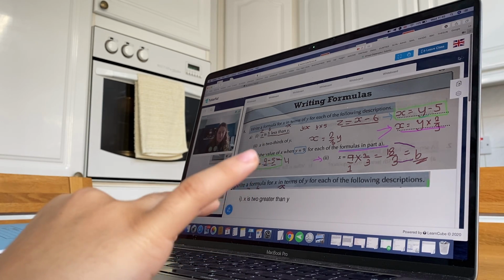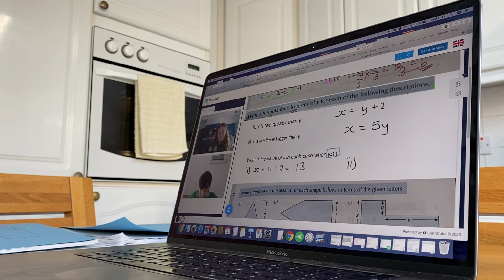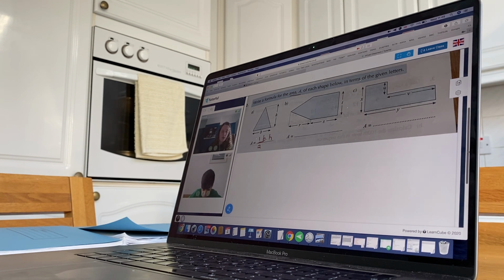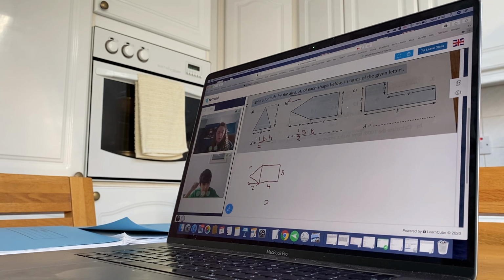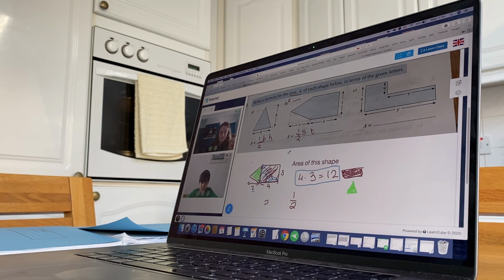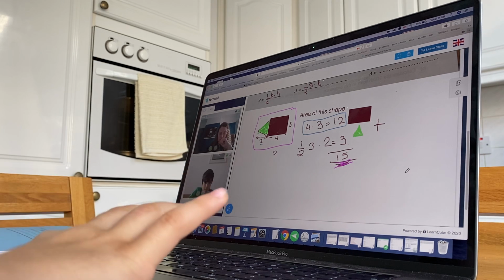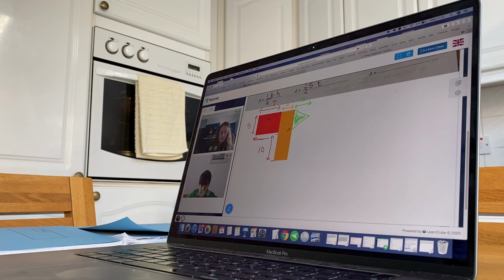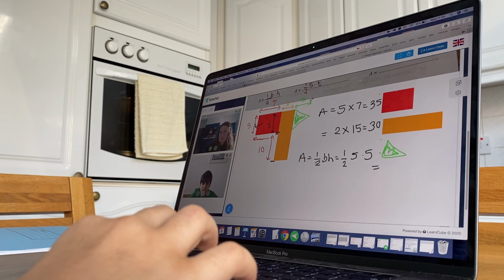Tonia nov4 4